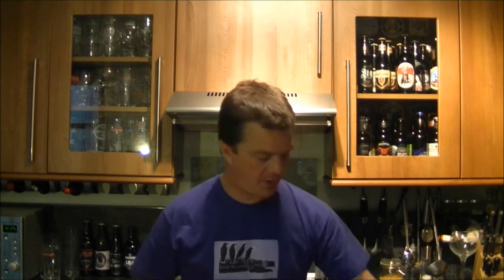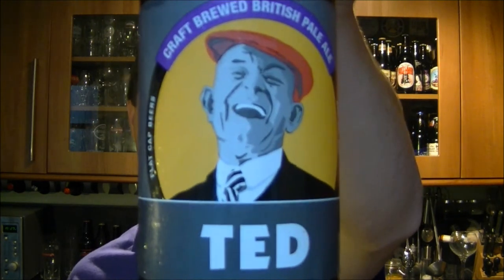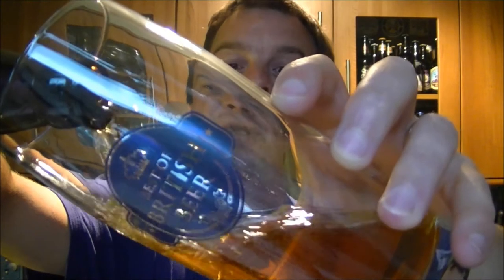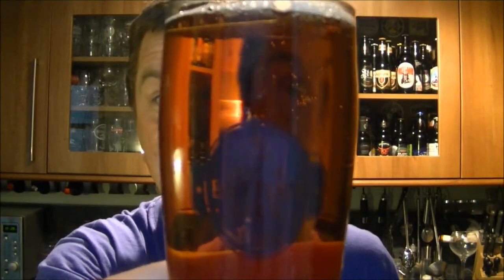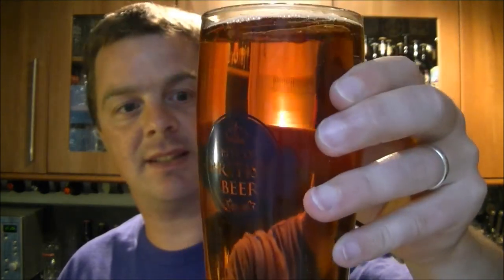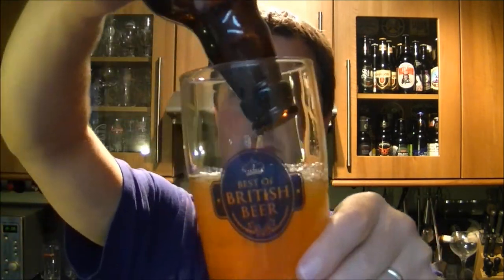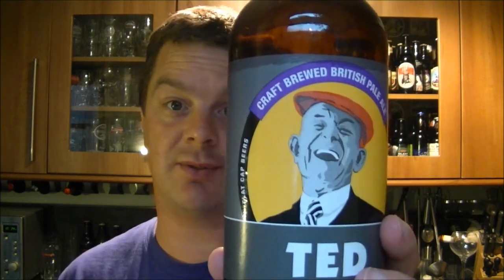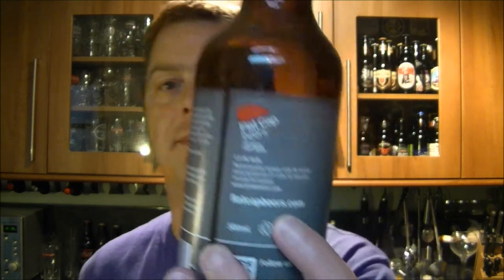Flat Cap Ted By Flat Cap Beers | Craft Beer Review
Real Ale Craft Beer Reviews Flat Cap Ted by the Flat Cap Beer Company | Craft Beer Review : Ted was born to Russian immigrant parents where he grafted his way to Cambridge University, where after achieving a double first in Enigmatology he was recruited by MI5. Caught in a compromising position in the Urals whilst turning the KGB agent "Goat", Teds life took a surreal twist. You can read more of this story